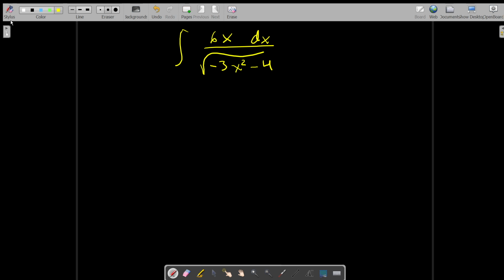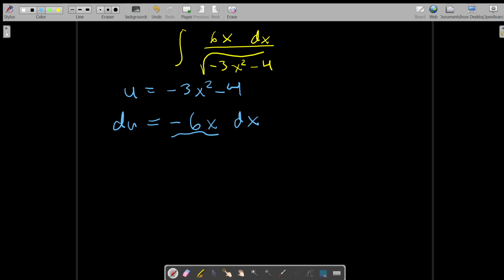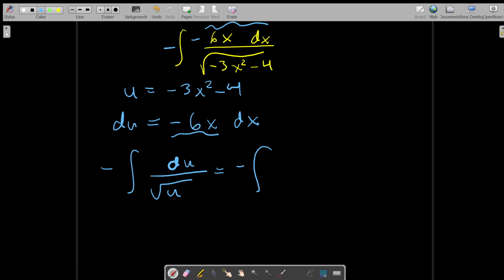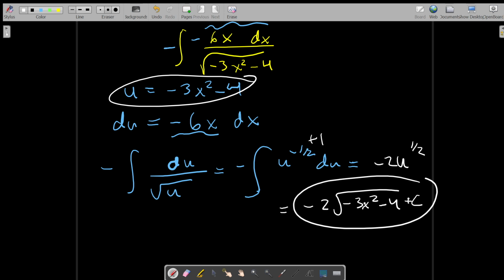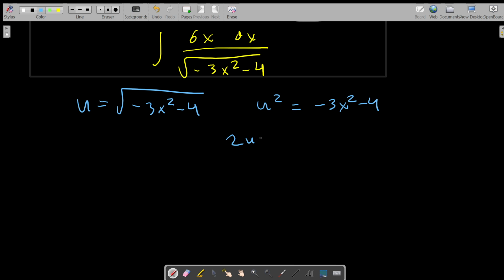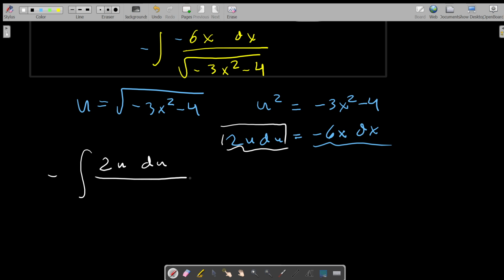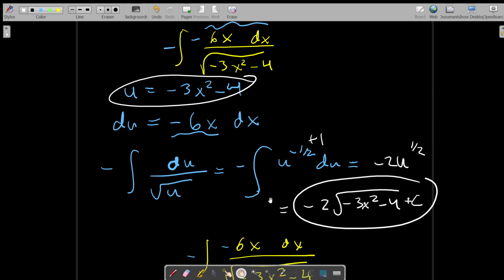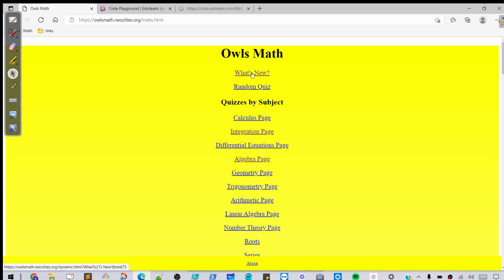Integral with Roots by U-sub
Integral with Roots by U-sub (2 ways)